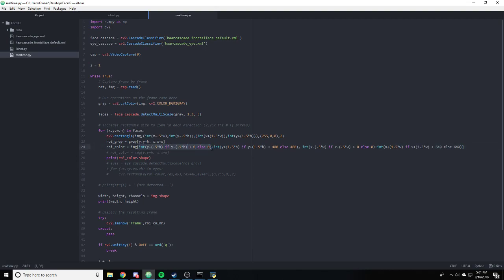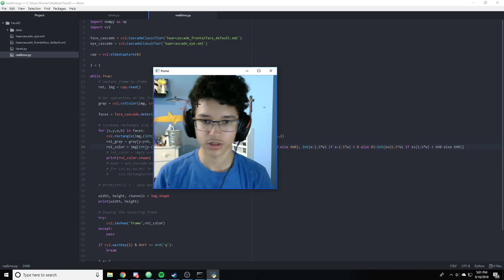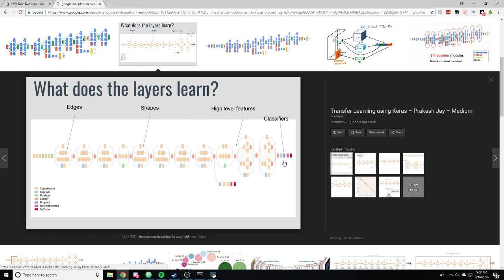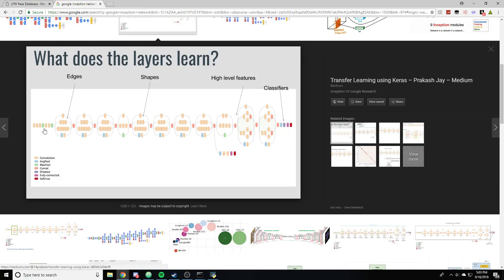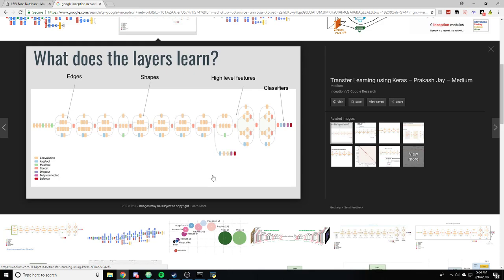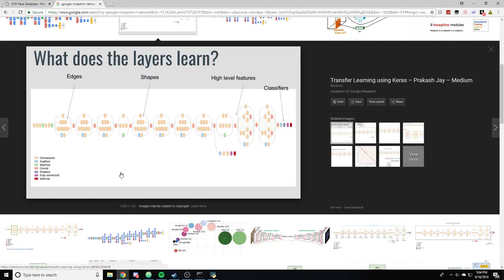Universal Facial Recognition with Tensorflow - Part 1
This is the first in a series of machine learning videos discussing/reviewing the field of universal facial identification. Using neural networks, we seek to produce a model which is capable of providing similarity scores for various individuals and, thus, resultant decisions as per the identity of a pictured individual.